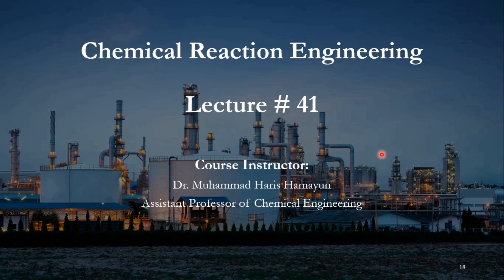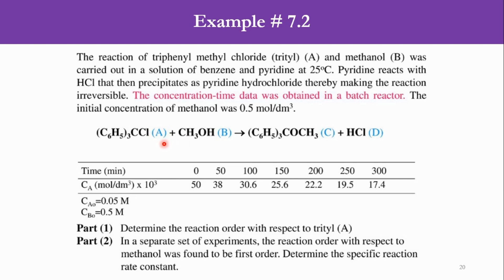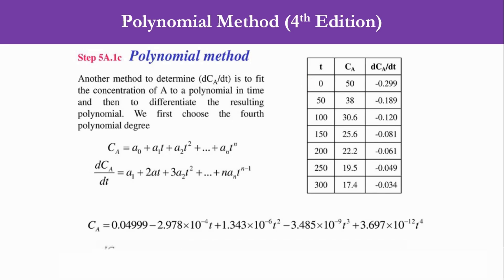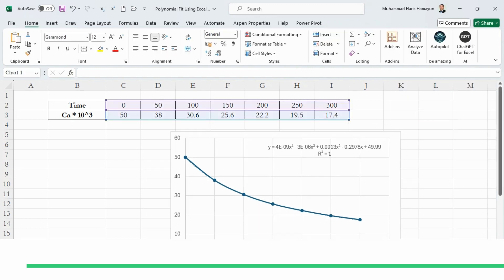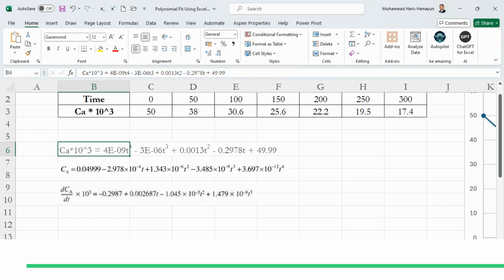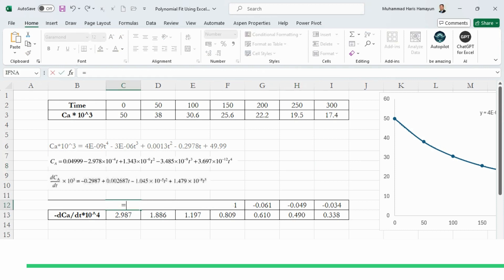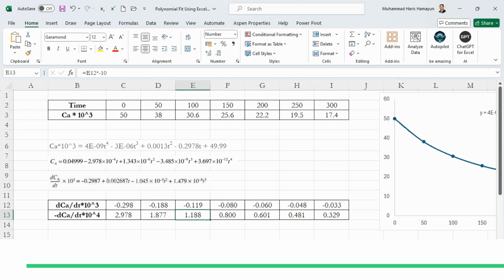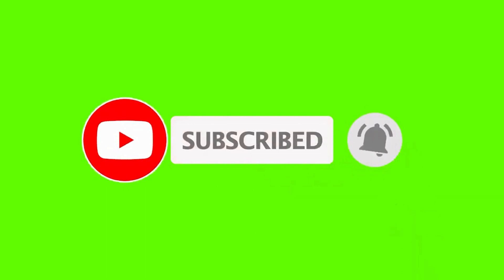Chemical Reaction Engineering Lecture Series - Lecture # 41 - Polynomial Fit using MS Excel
Welcome to Lecture # 41 of our Chemical Reaction Engineering Lecture Series! In this session, we dive into the practical application of Polynomial Fit using Microsoft Excel.

🔍 What You'll Learn:
- Understanding the basics of polynomial fitting
- Step-by-step guide on performing polynomial fit in MS Excel
- Interpreting the results for engineering applications

📊 Tools Required:
Microsoft Excel

📚 Course Outline:
- Introduction to Polynomial Fit
- Setting Up Your Data in Excel
- Performing the Polynomial Fit
- Analyzing the Polynomial Trendline
- Practical Examples in Chemical Reaction Engineering

0:00 Introduction
0:51 Problem Statement
1:41 Polynomial Fit
2:24 MS Excel